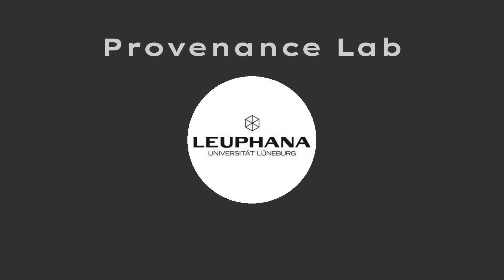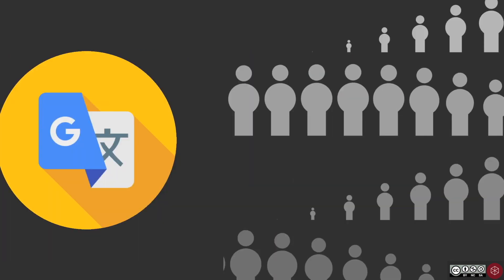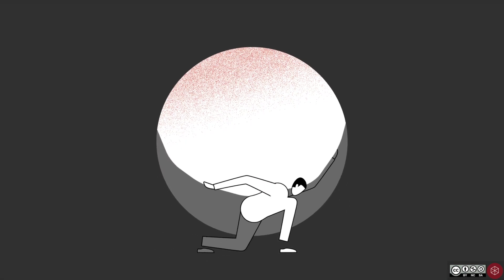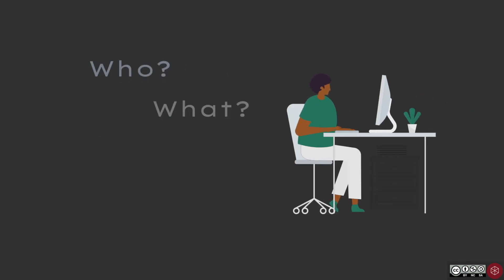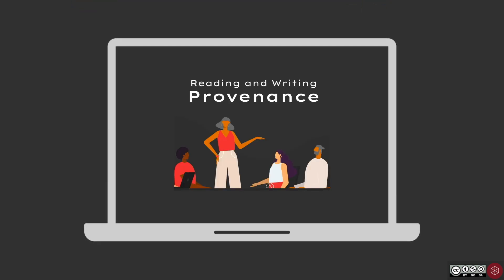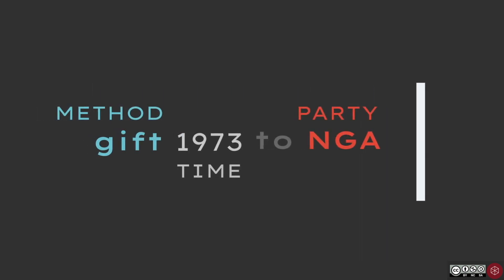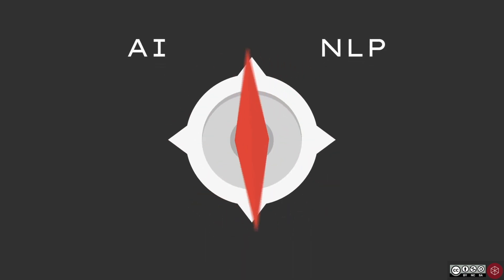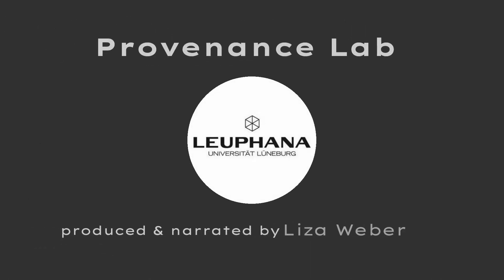Applying Natural Language Processing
Welcome to the Provenance Lab’s Tutorial Series on DigitalProvenance!

Tutorial 2: Applying Natural Language Processing

Natural Language Processing, or ‘NLP’ for short, is an area of research that lies at the intersection of computer science, linguistics, and, more recently, artificial intelligence.

In this video, we show how we can use NLP to extract knowledge from provenance texts.

Text: Fabio Mariani & Liza Weber
Video & Narration: Liza Weber

Tutorial 7 on Why Provenance Data: May 31, 2023

For more information on the Provenance Lab at Leuphana University, Lüneburg

Have you wondered what exactly is a painting?